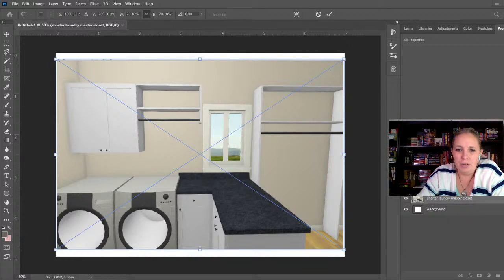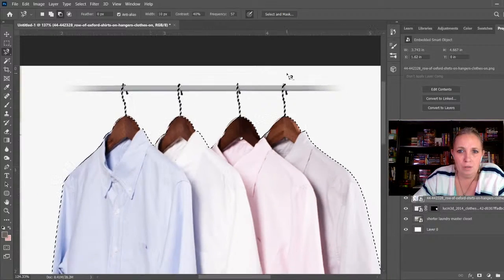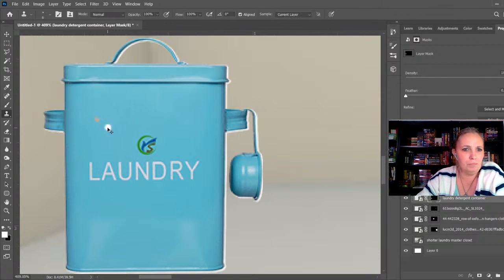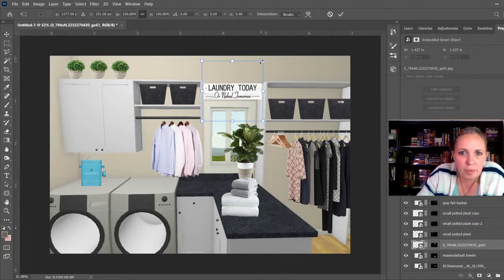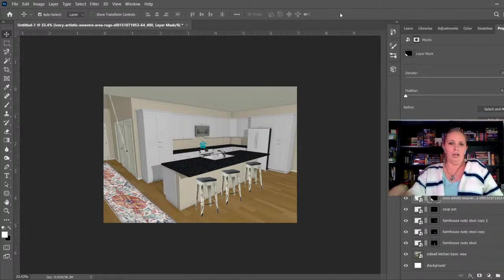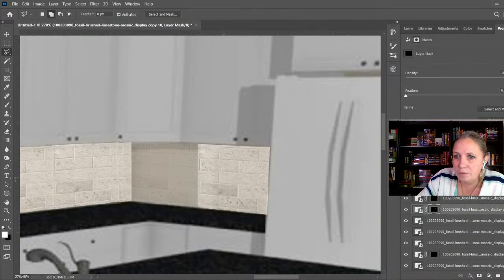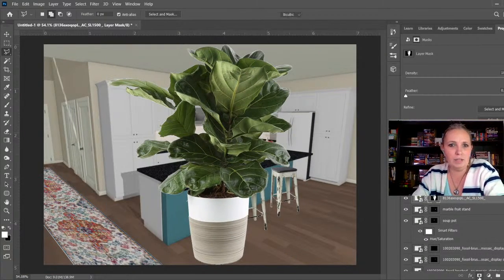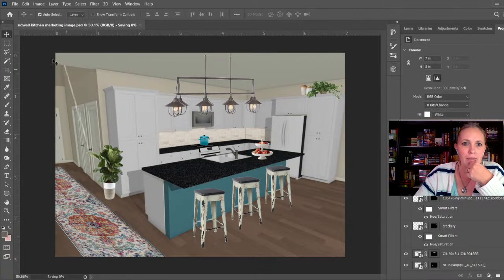Finishing interior drafted views in Photoshop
Watch while I create interior views of a home I designed.  Drafting done in Chief Architect.  Marketing images created in Photoshop

Interior Designer, Rebecca Langman
owner of Revision Custom Home Design